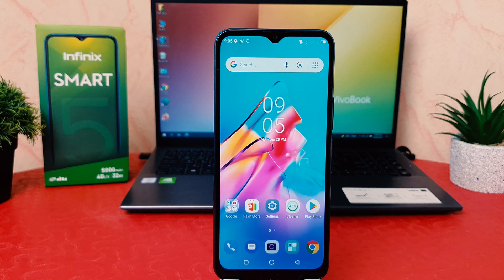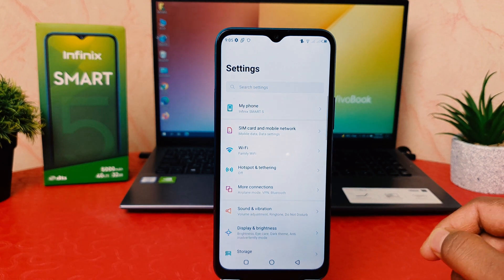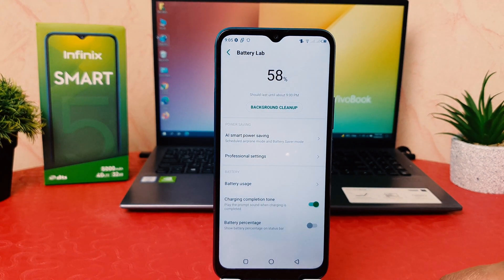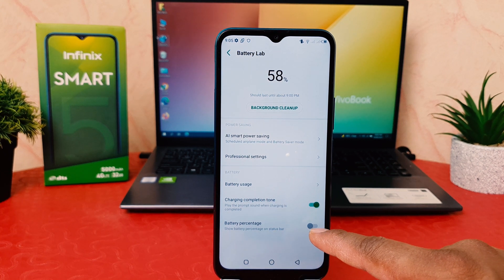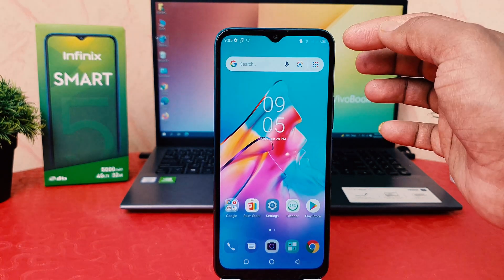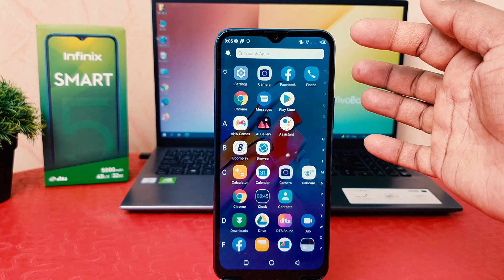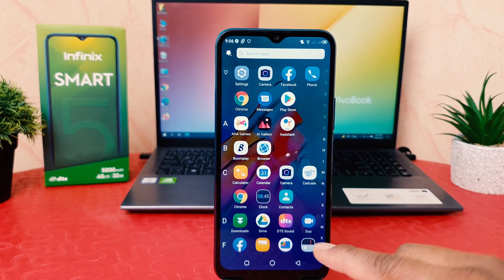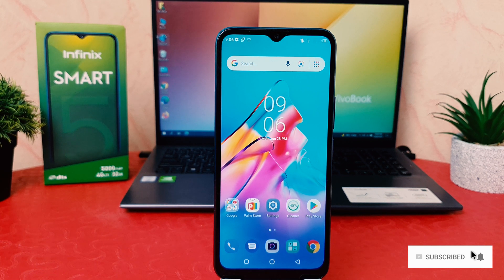How To Show Battery Percentage On Infinix Smart 5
In this video I am going to share with You How To Show Battery Percentage On Infinix Smart 5

Battery # Battery_Percentage